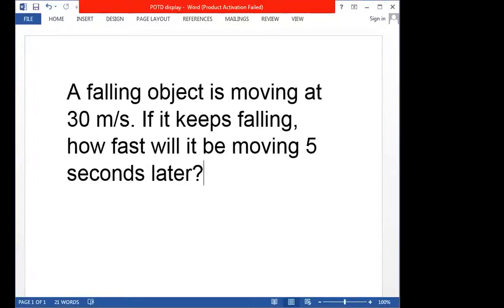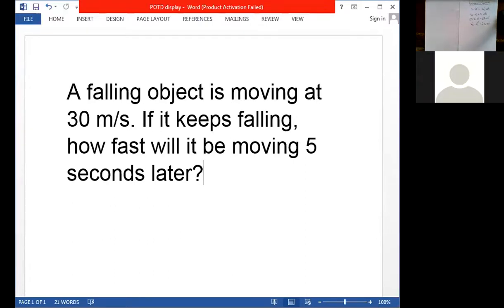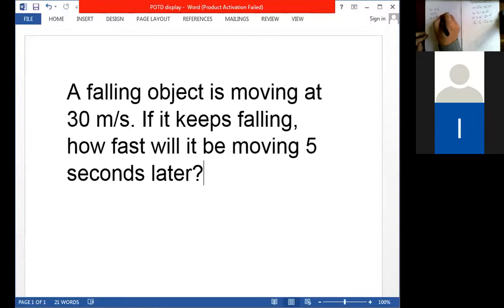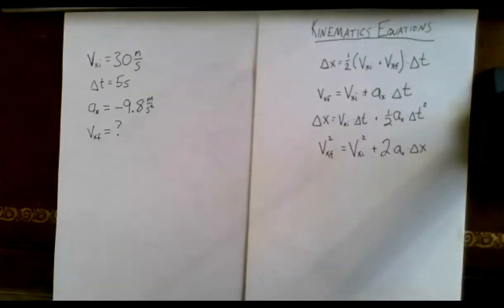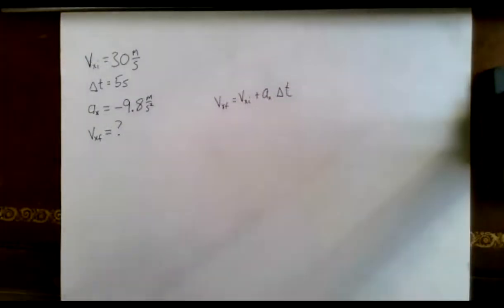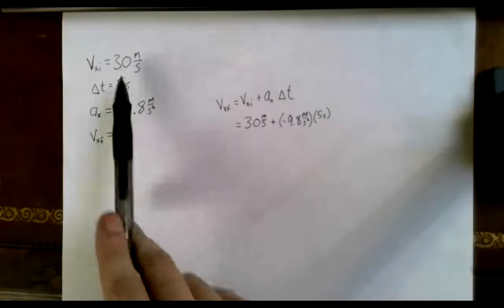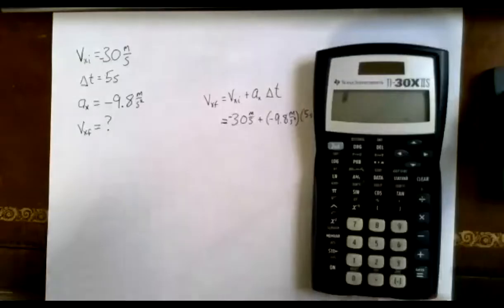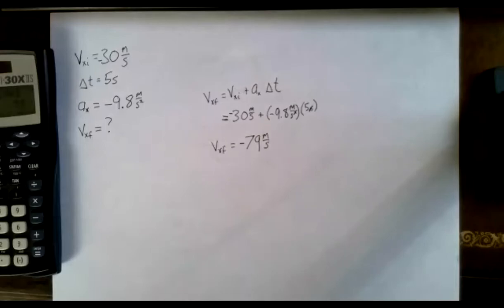Physics problem of the Day 4/28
Solution to:
A falling object is moving at 30 m/s. If it keeps falling, how fast will it be moving 5 seconds later?